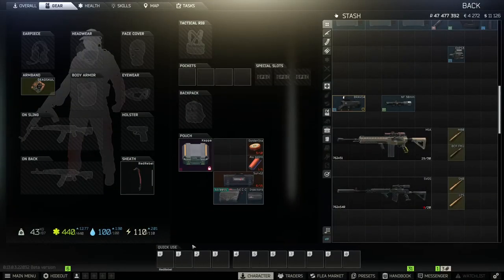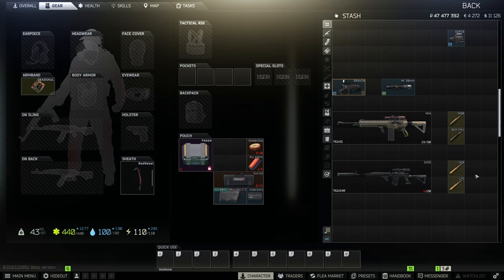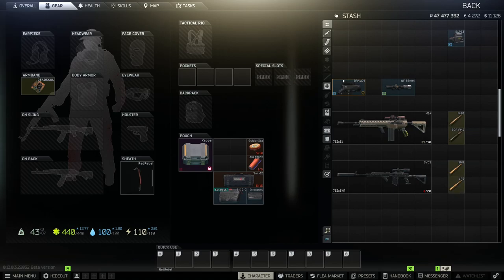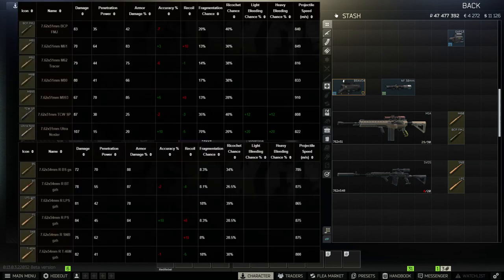Shturman Farming Guide .13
Shturamn Farming Made Easy!

About Shturman:
I stream on Twitch: Switch360tv